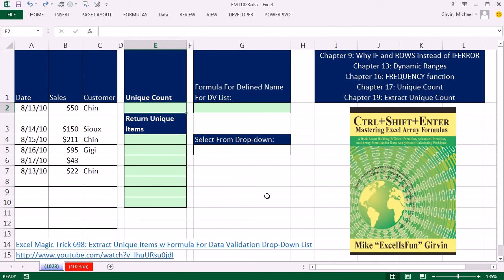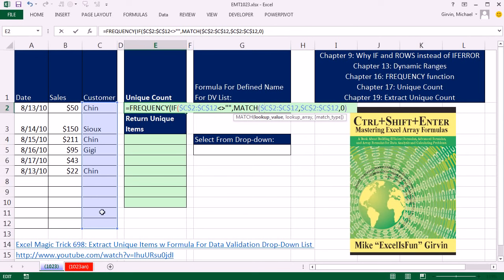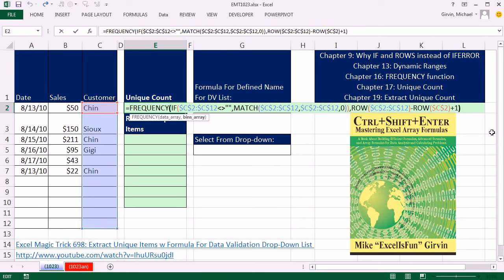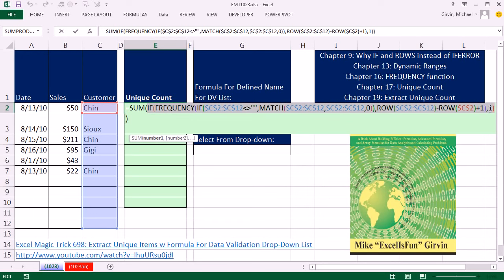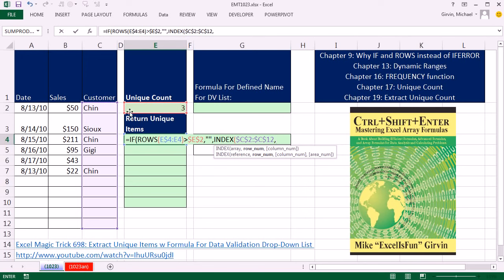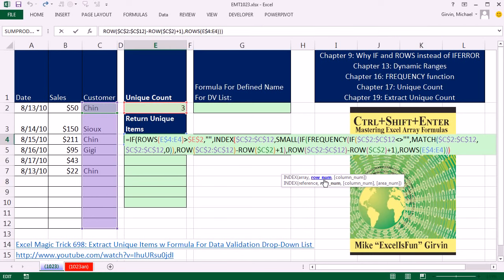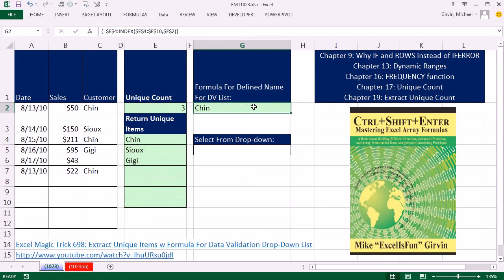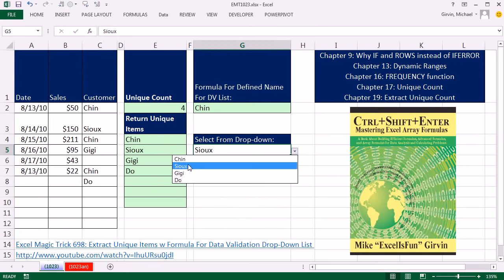Excel Magic Trick 1023 Extract Unique List of Names For Dynamic Data Validation Dropdown List